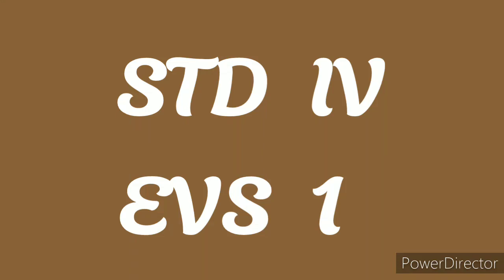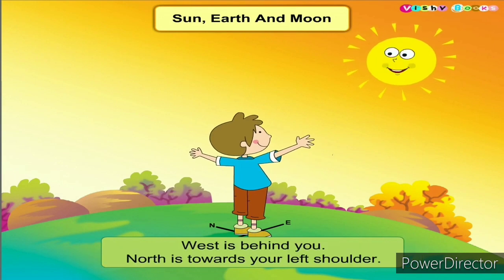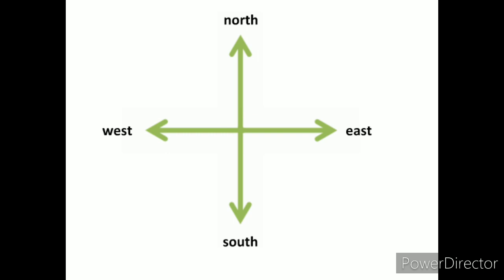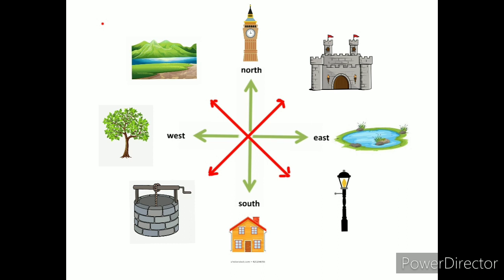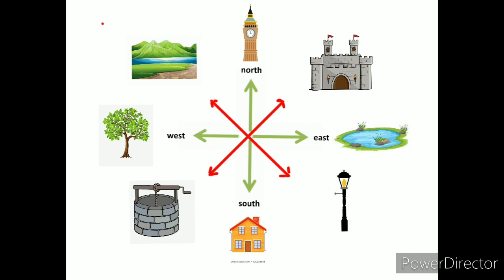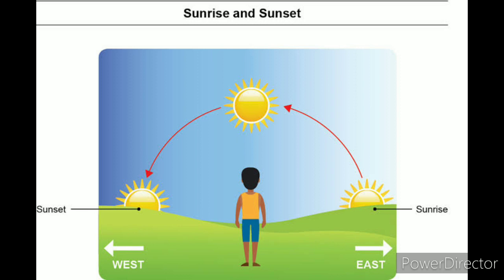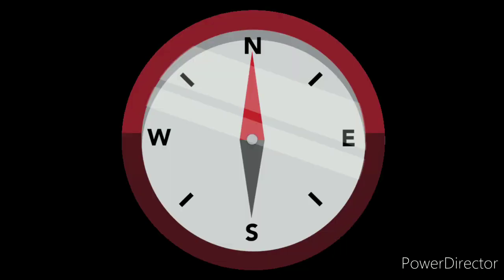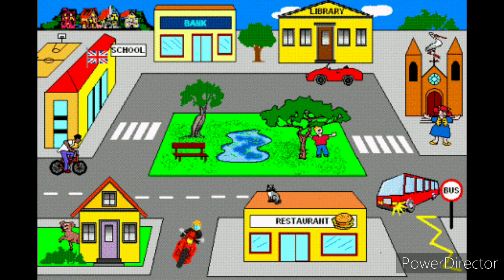STD 4 EVS 1 --- Directions and Maps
Std IV EVS 1 lesson
SSC Board
directions and maps